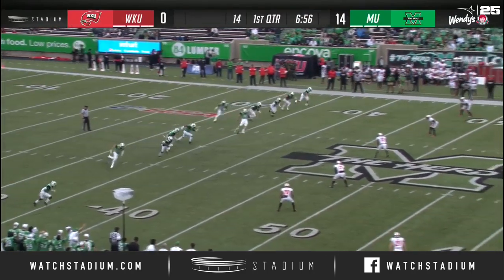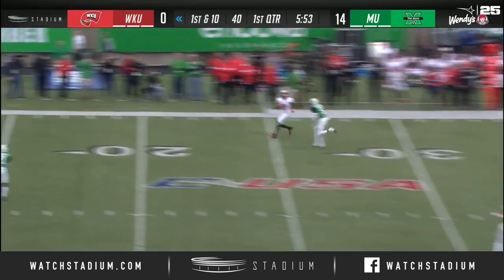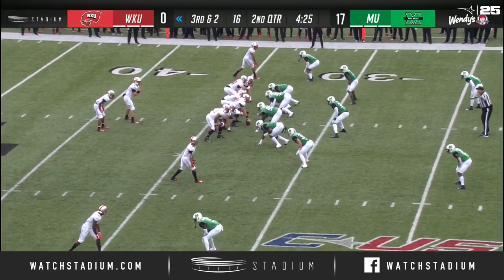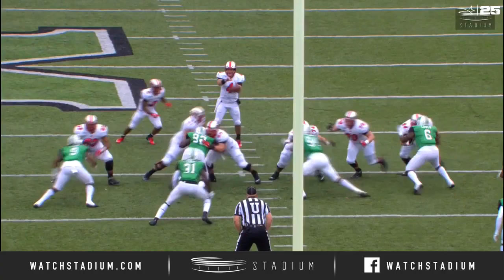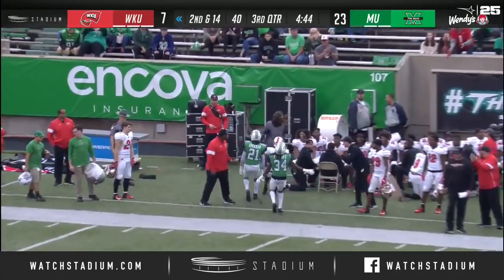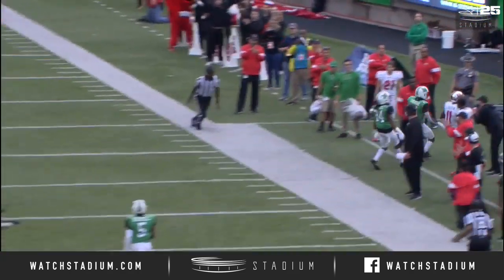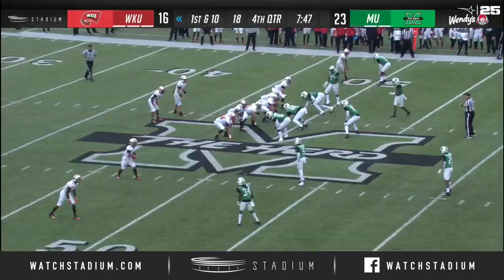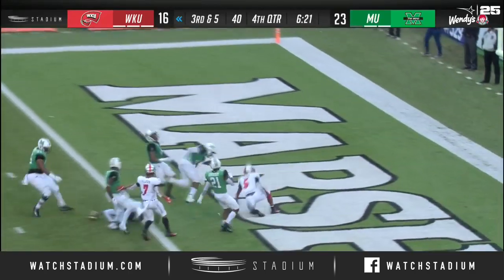Western Kentucky Football Top Plays vs. Marshall (2019) | Stadium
Western Kentucky battled back from an early 17-0 deficit, tying the game late, but ultimately falling on a last-second field to lose to Marshall 26-23. Watch the Hilltoppers best plays from the tough-luck loss.